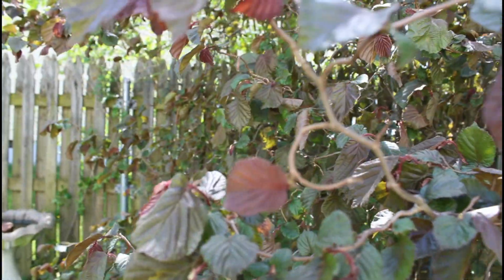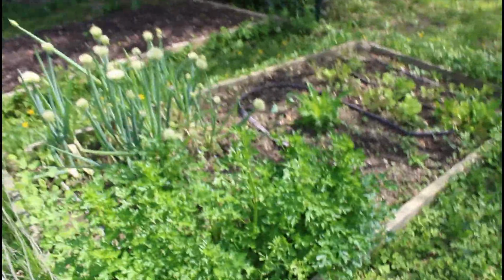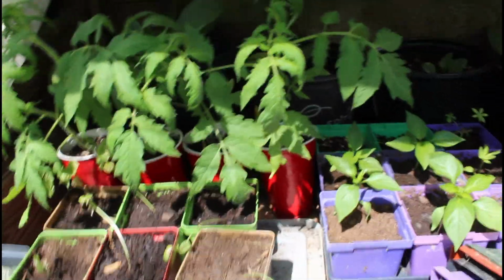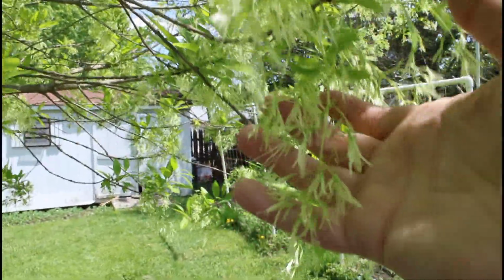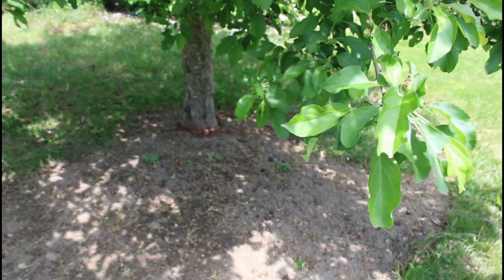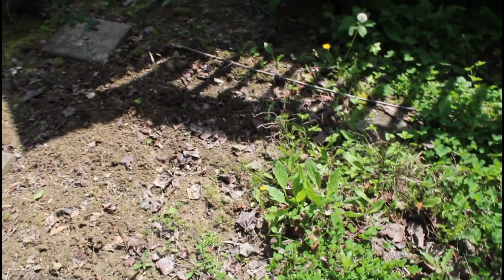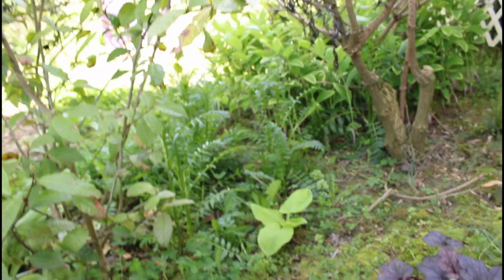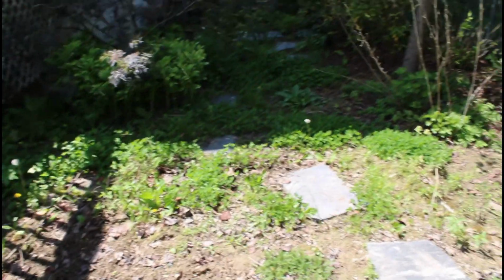Witch's Garden Tour April 2023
A longer tour this month because there's just so many things popping up and I want to talk about them all!